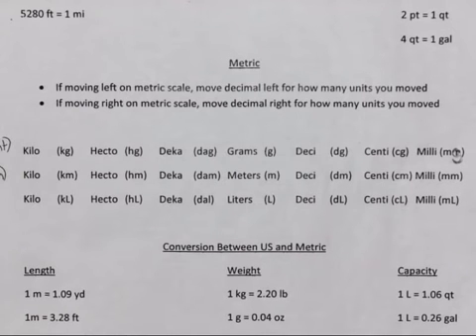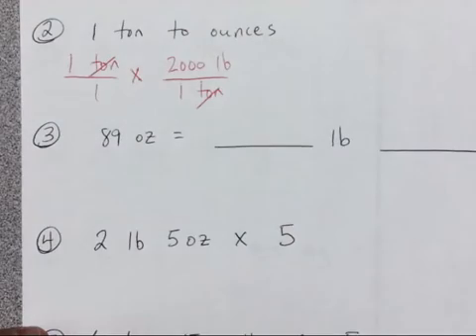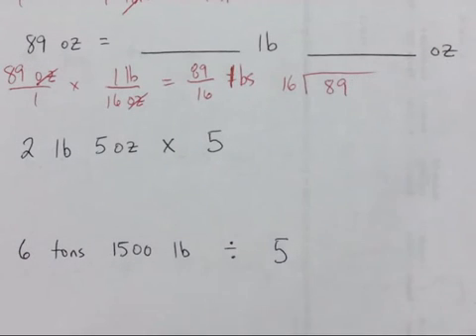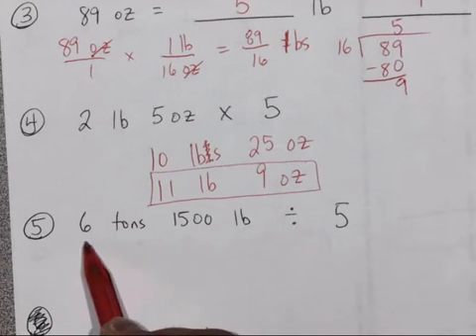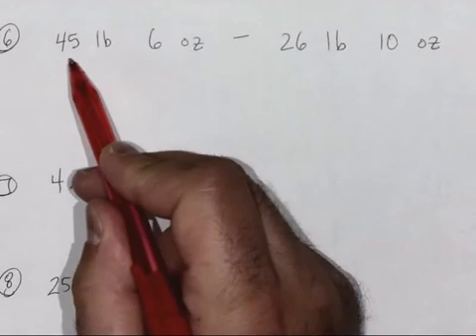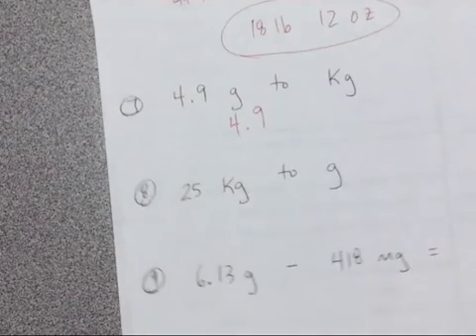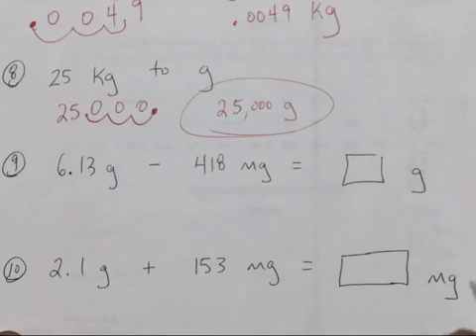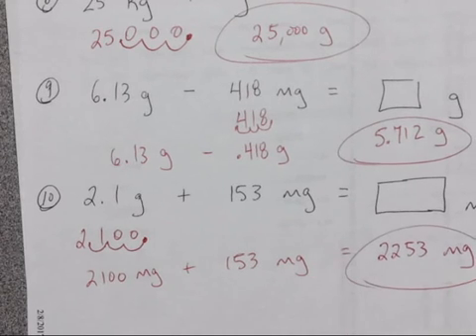Module 3 Section 6 Lecture Video Weight and Mass